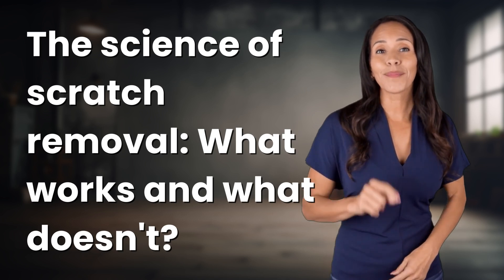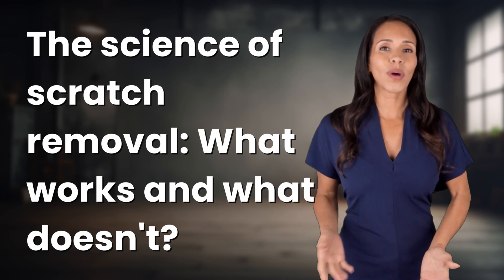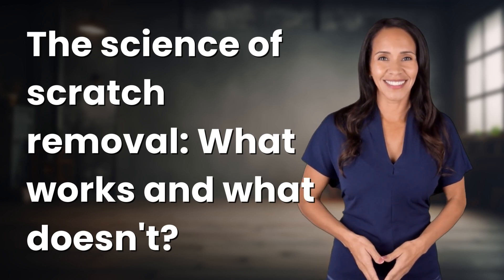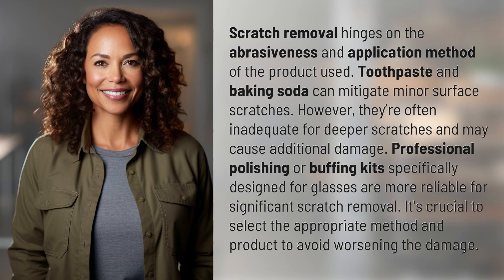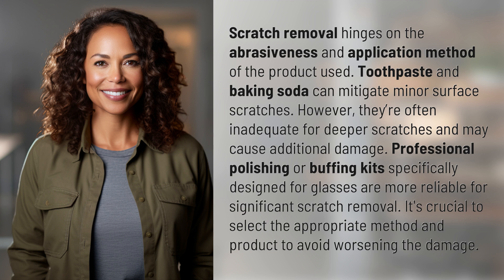The science of scratch removal: What works and what doesn't?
Mastering Scratch Removal: The Dos and Don'ts 👉 Scratch Removal Tips 👉 Learn the ins and outs of scratch removal, from using household remedies like toothpaste and baking soda to professional polishing and buffing kits. Find out what works best for your scratches and avoid making them worse with the wrong product or technique.

Laura S. Harris (2024, July 4.) The science of scratch removal: What works and what doesn't?
    🌐 AskAbout.video